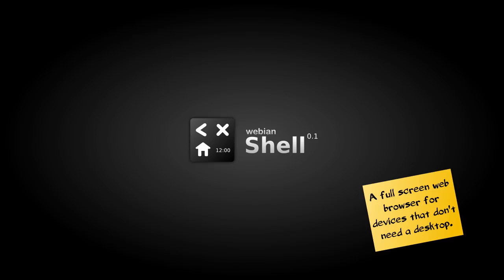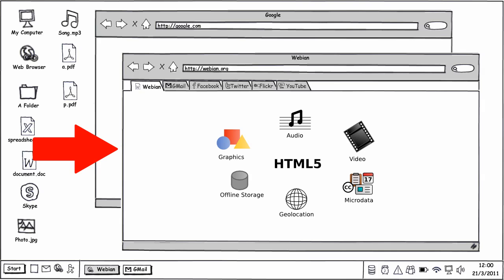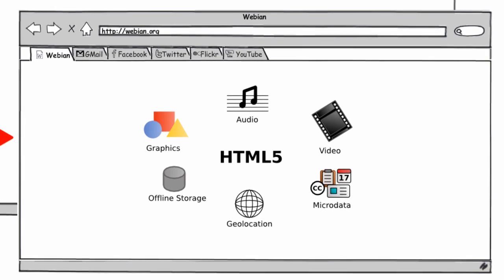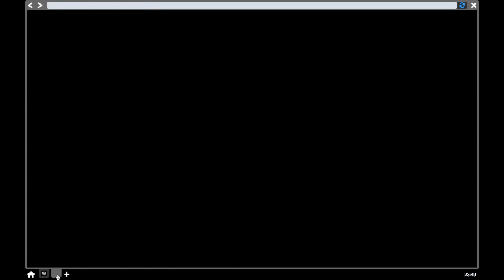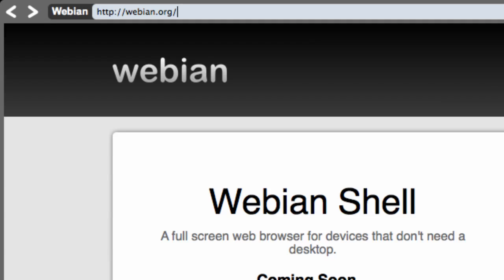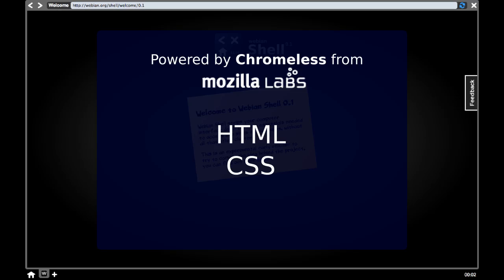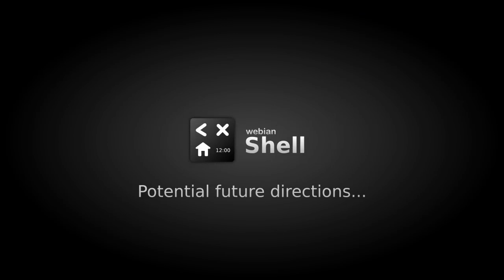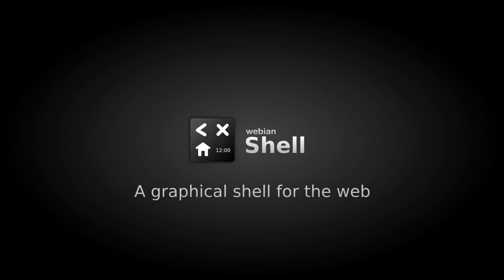Announcing Webian Shell 0.1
An introduction to Webian Shell 0.1, a prototype of a full screen web browser for devices that don't need a desktop.